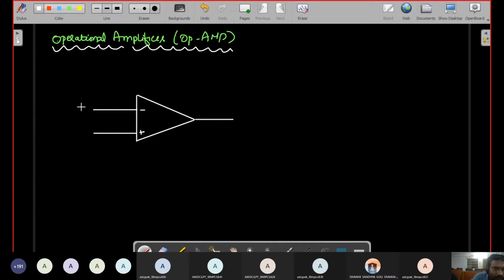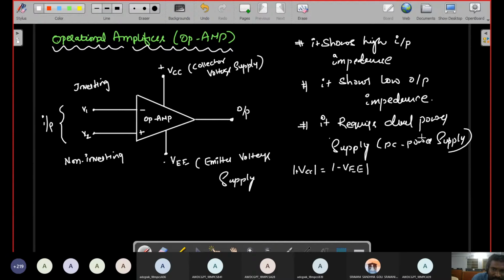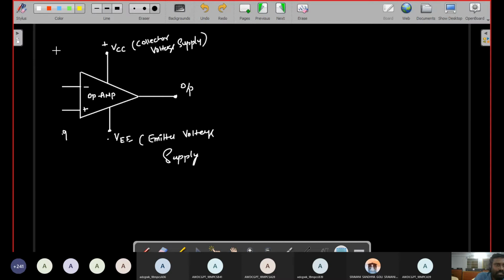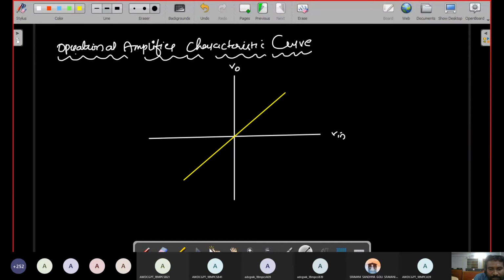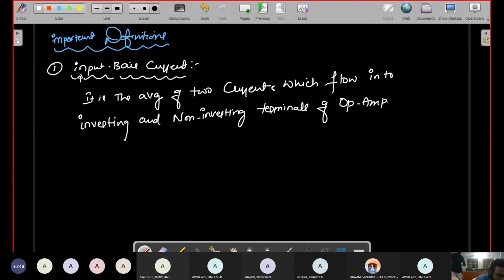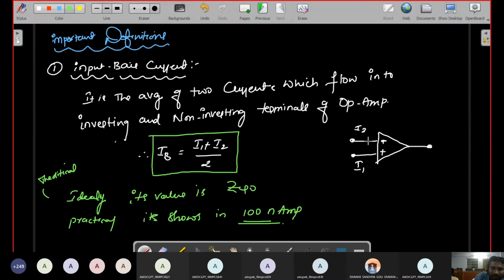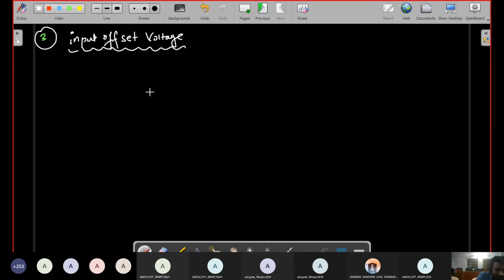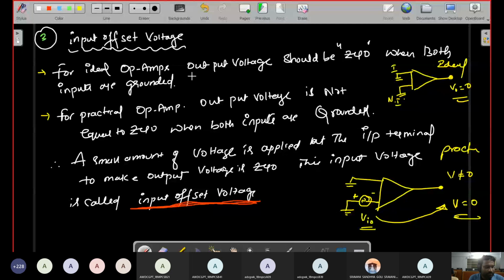operational amplifiers lec 3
nandini physics Accodamy

3 bsc 6 semester elective paper
analog and digital eletronics